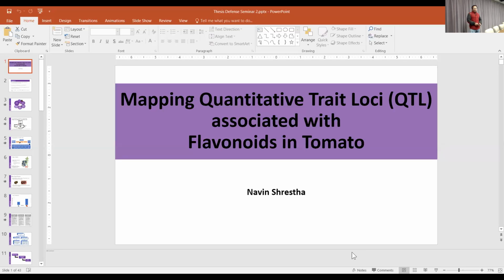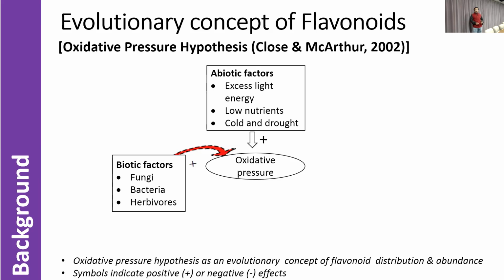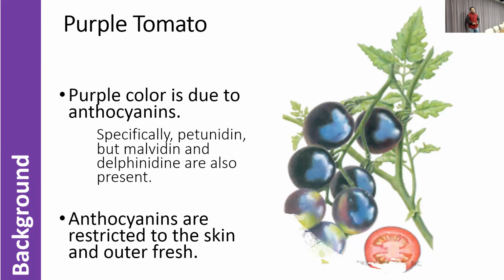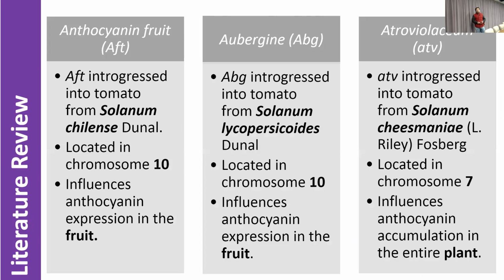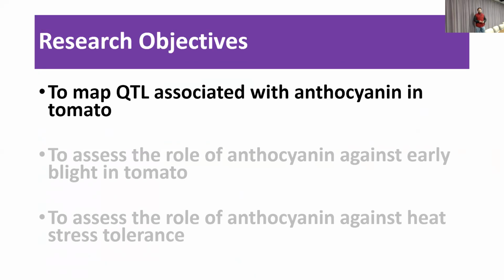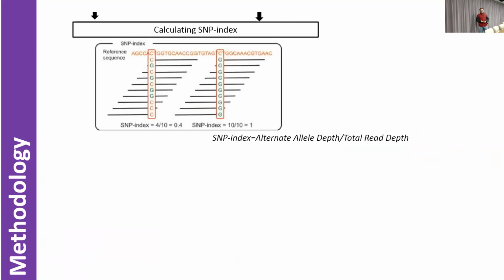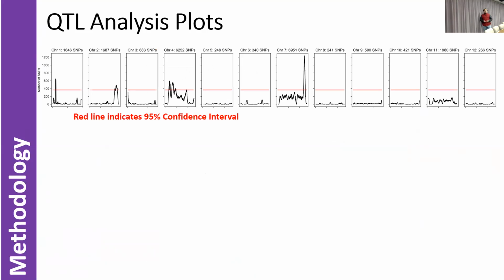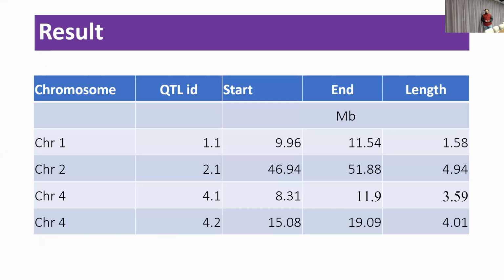HS 601_Presentation on Mapping QTL associated with Flavonoid in Tomato